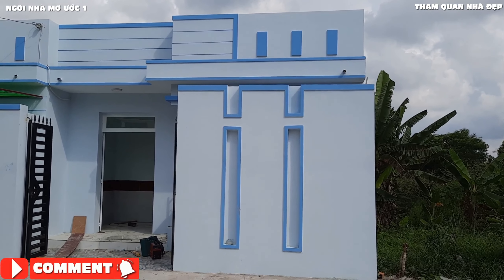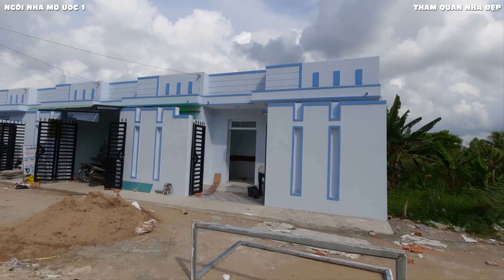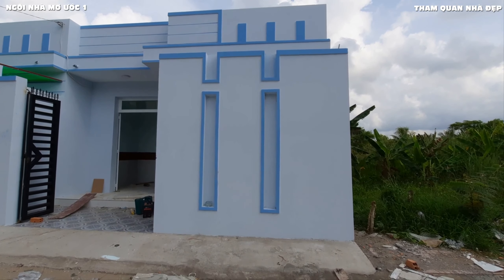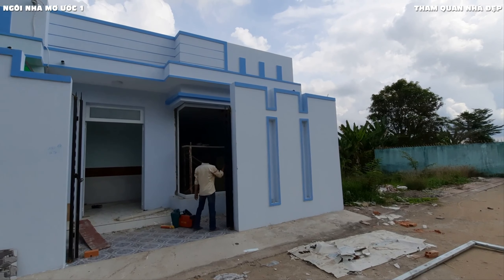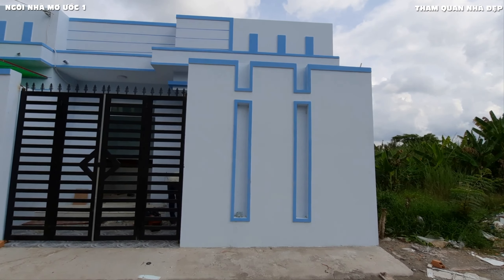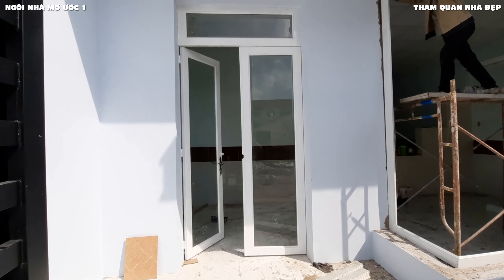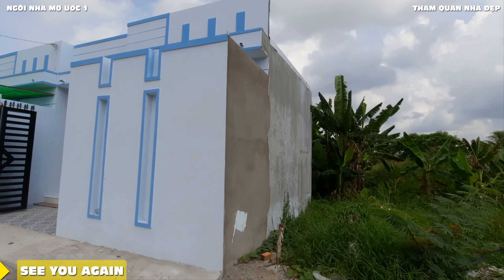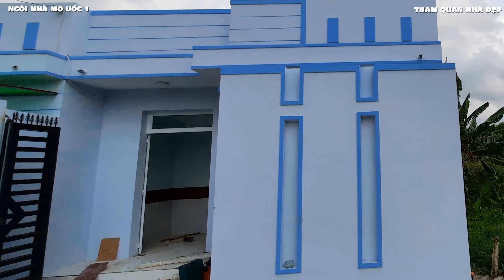Nhà cấp 4 liền kề ở khu dân cư diện tích 6.5x13 chi phí 280 triệu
- Hiện nay nhu cầu nhà ở giá rẻ bình dân cho người có thu nhập thấp là rất cao. Chính vì vậy mà có nhiều khu dân cư nhà ở giá rẻ được xây dựng đáp ứng nhu cầu đó cho mọi người.
- Hôm nay mình xin giới thiệu đến mọi người 1 căn hộ cấp 4 giá rẻ ở khu dân cư với diện tích là rộng 6.5m dài 13m. Với tổng chi phí xây dựng là 280 triệu.
- Nhà cấp 4 liền kề ở khu dân cư này được thiết kế và xây dựng đầy đủ công năng như sân trước rộng 2m phòng khách 2 phòng ngủ 1 wc khu vực bếp và phòng ăn.
- Mẫu nhà này được rất nhiều bà con mình ưa chuộng lựa chọn xây dựng ở khu dân cư vì giá thành rẻ và thiết kế có nhiều điểm nhấn sang trọng hiện đại.
- Với chi phí vừa tíu tiền là 280 triệu cho cán bộ công chức và công nhân người lao động. Hi vọng với mẫu nhà liền kề mà mình chia sẽ giúp mọi người có thêm sự lựa chọn về 1 mẫu nhà hiện đại áp dụng xây dựng ở lô đất nền khu dân cư.
- Nqui1qui1 vị bà con cô chú bác thấy video này hay và hữu ích thì đừng quên nhấn đăng ký chia sẽ video này ủng hộ mình xin chân thành cảm ơn rất nhiều.